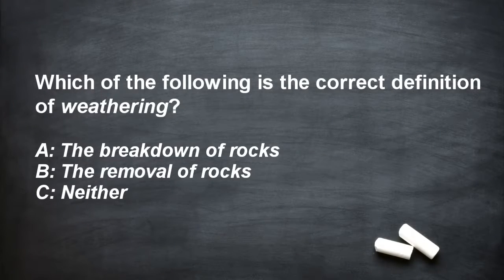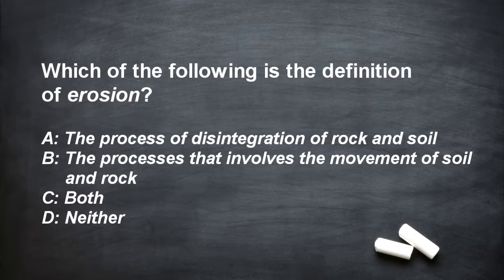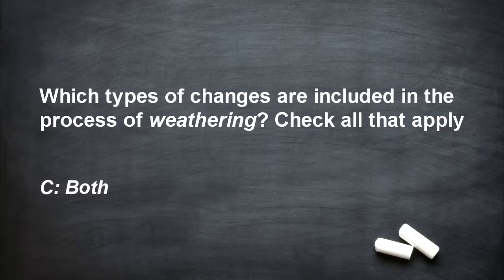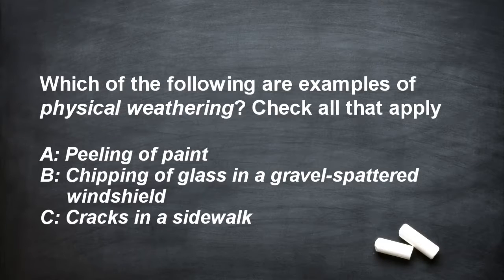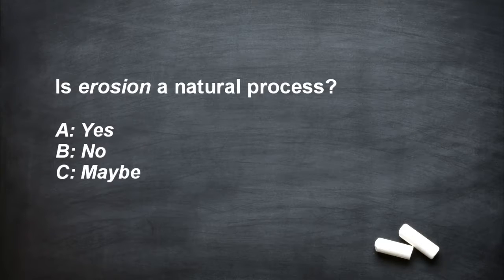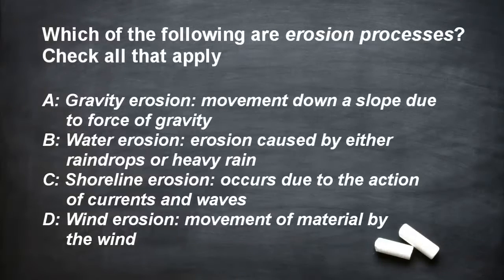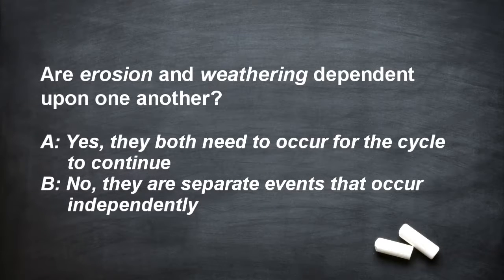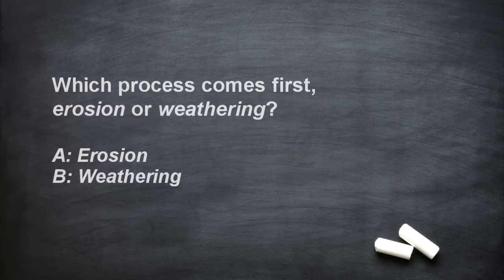Selena Cornetet on Weathering & Erosion